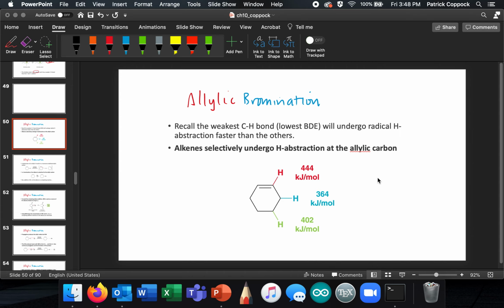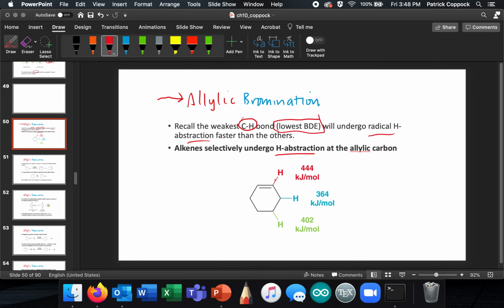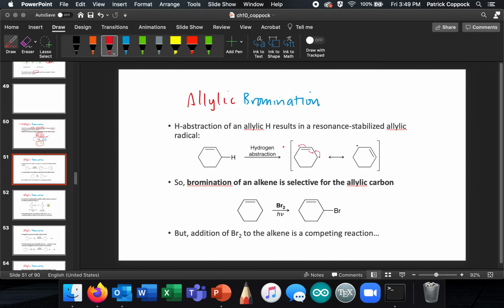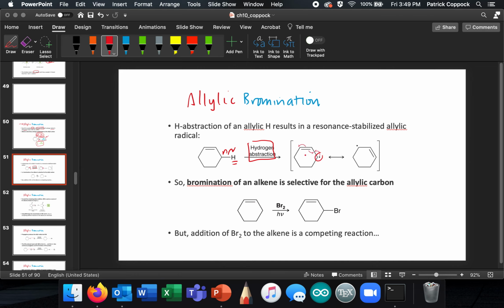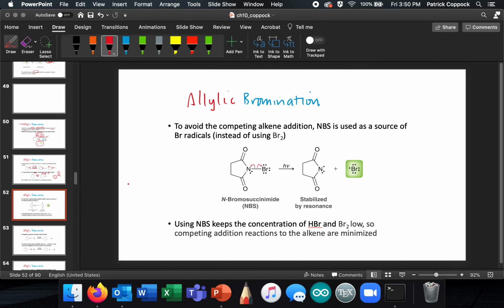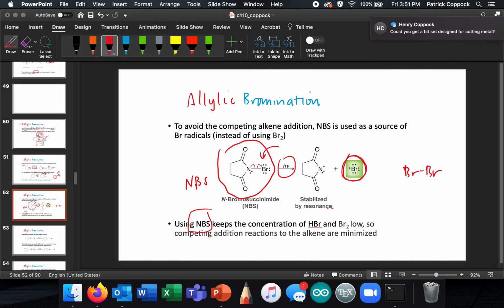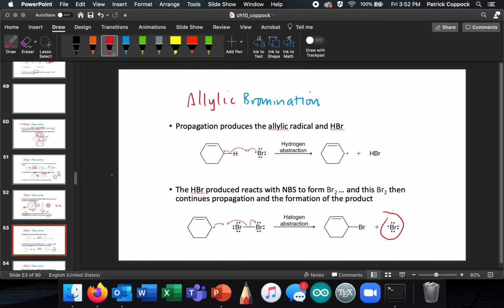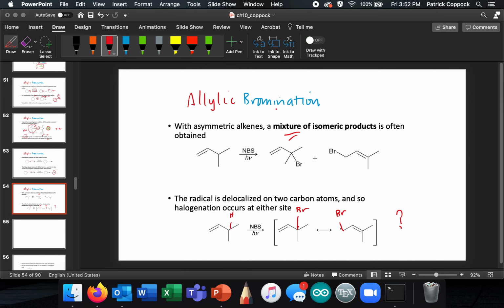Allylic Bromination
A brief introduction to Allylic Bromination